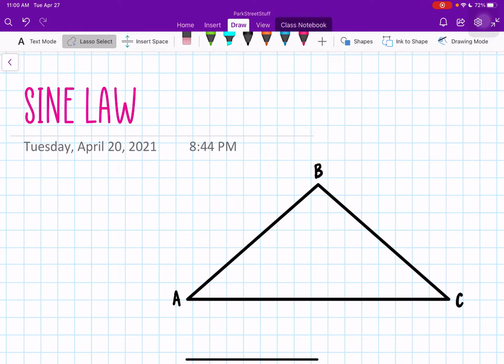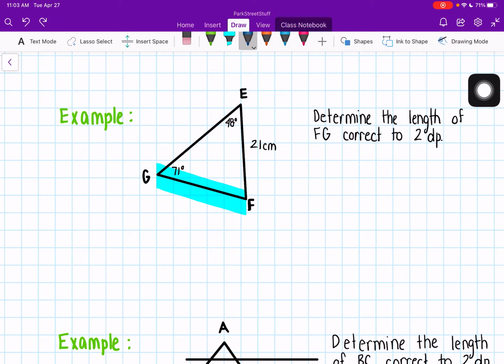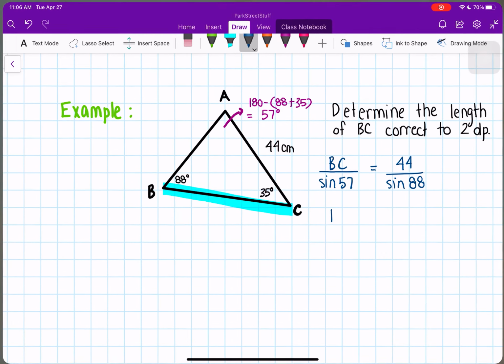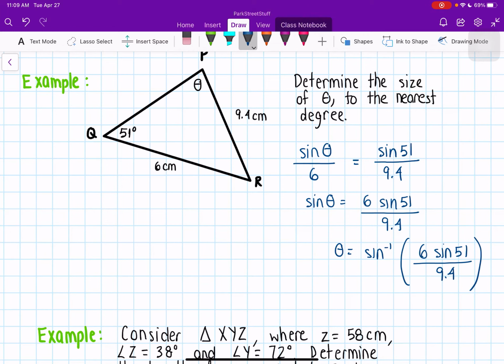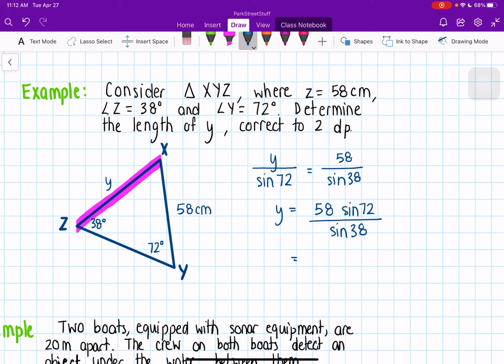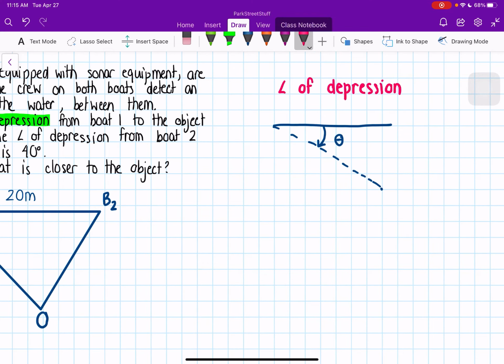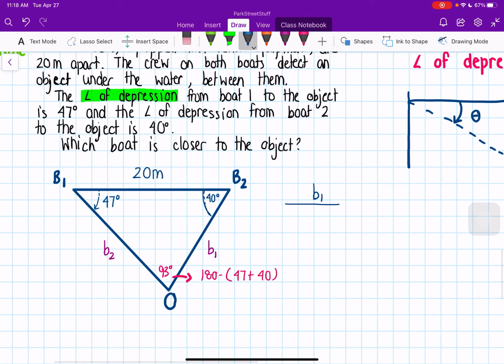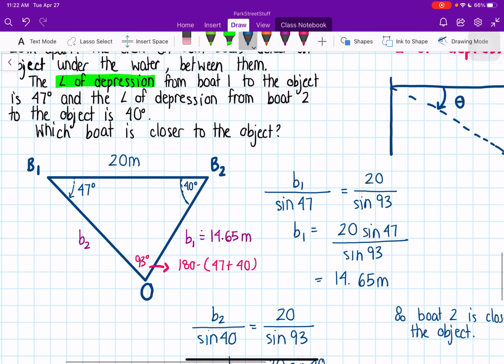SineLaw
Learn about the Sine Law (does not include ambiguous case)